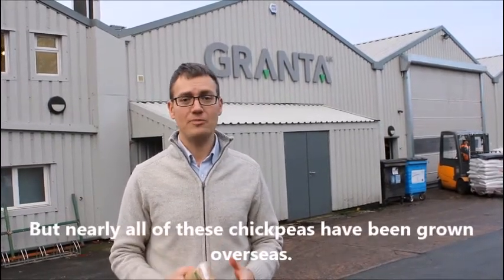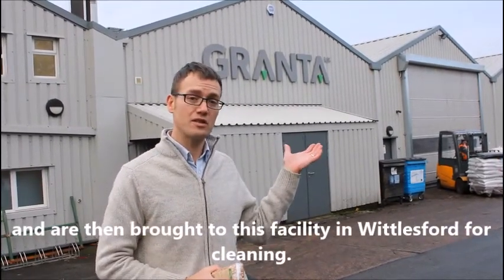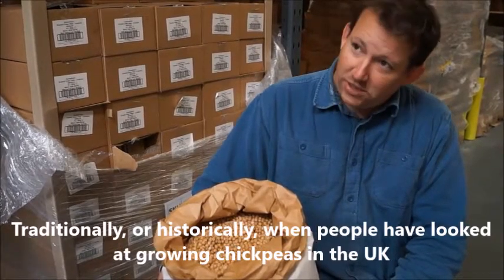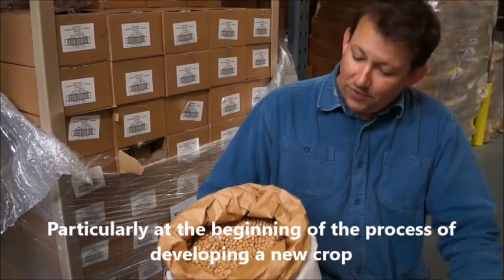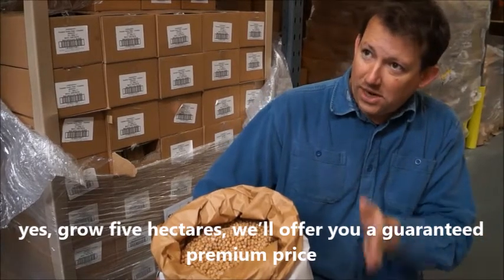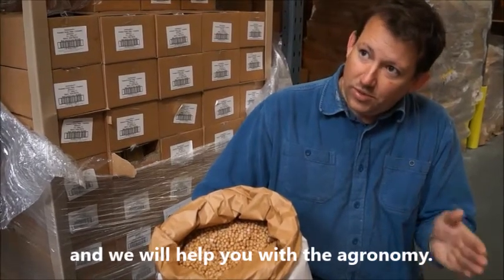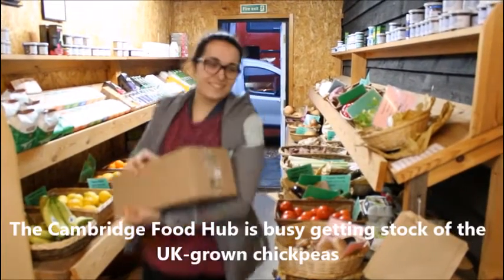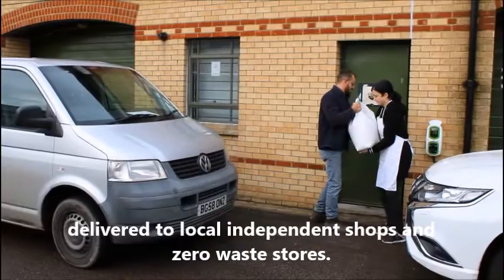Chickpeas for a Changing Climate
Chickpeas are suited for a changing climate, provide a valuable source of plant-based protein and bring agroecological and economical benefits to farmers - is it any mystery why we're so excited about them?

Featuring Hodmedod, Organic Health Cambridge, Arjuna Wholefoods, The Larder at Burwash Food Hall, Radmore Farm Shop, Full Circle Shop UK.